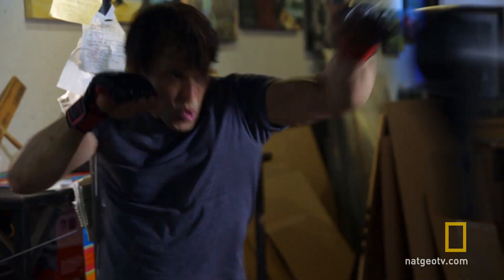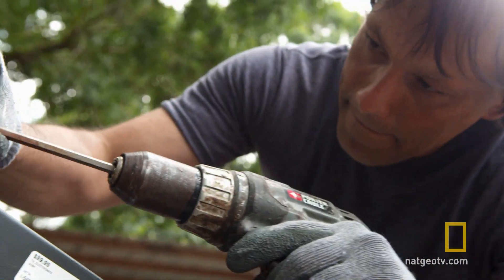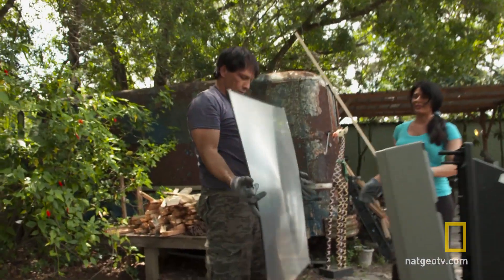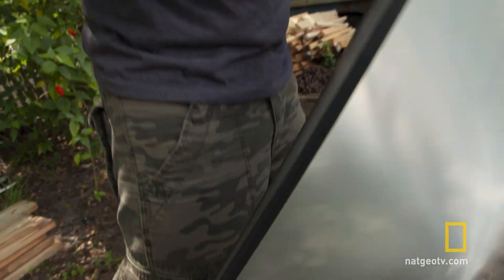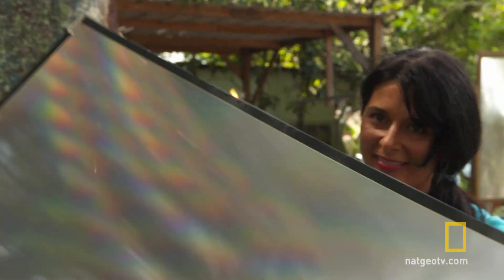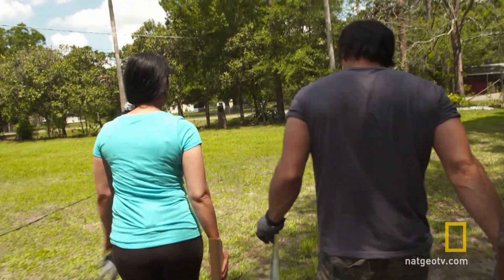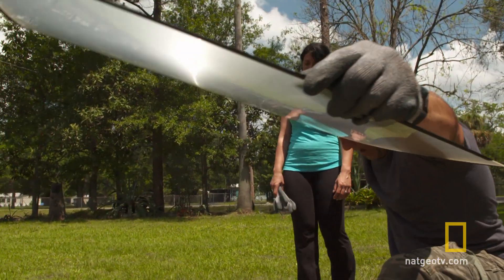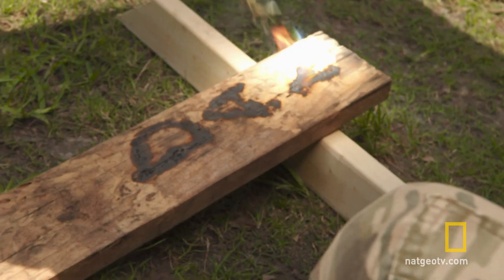Solar Beast | Doomsday Preppers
Dan builds a solar heating device from a common household item.